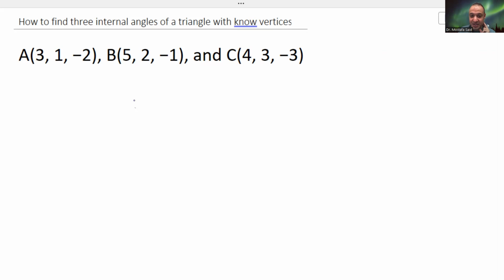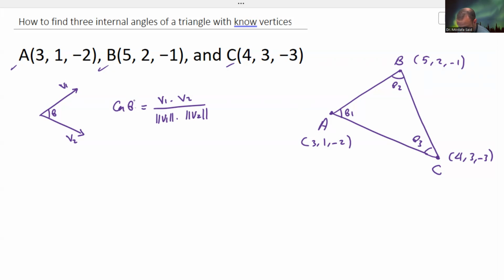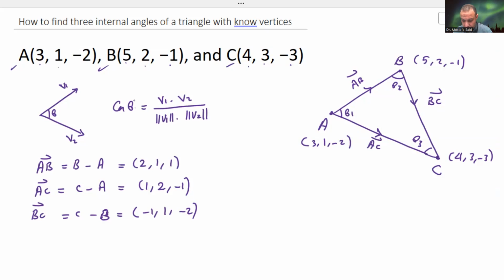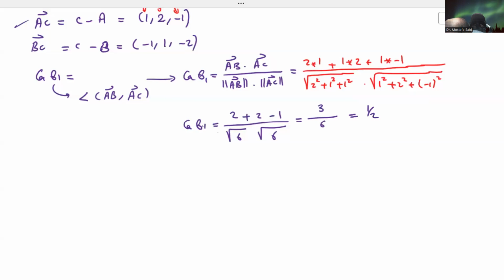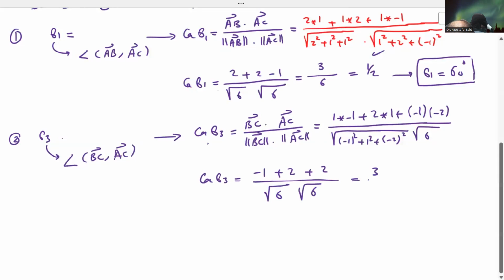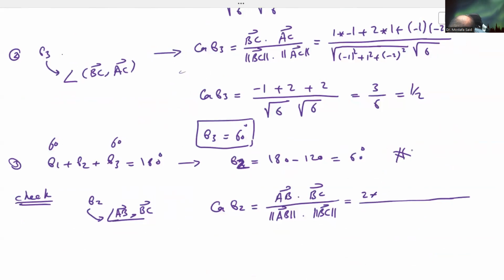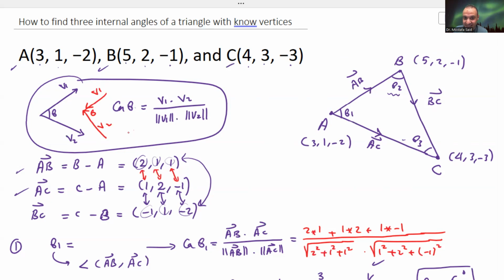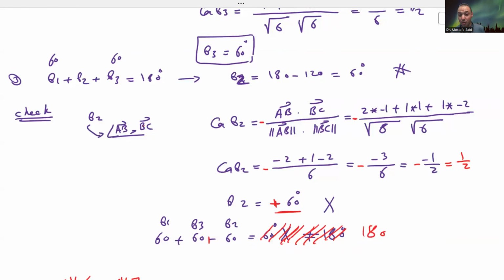How to find three internal angles of a triangle with know vertices